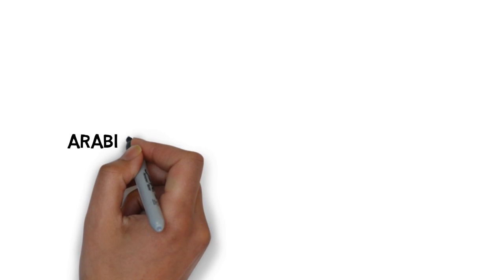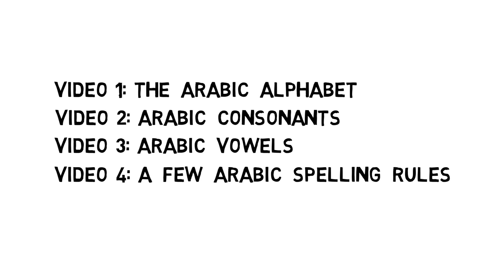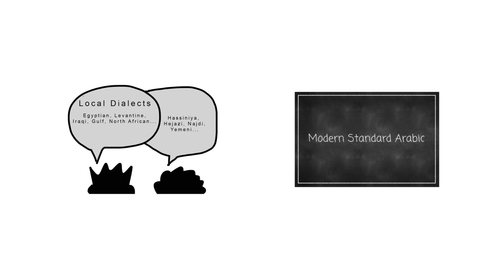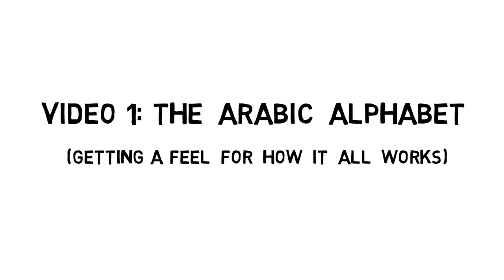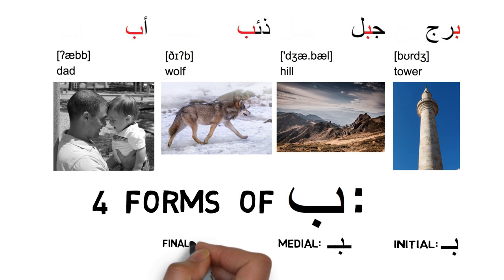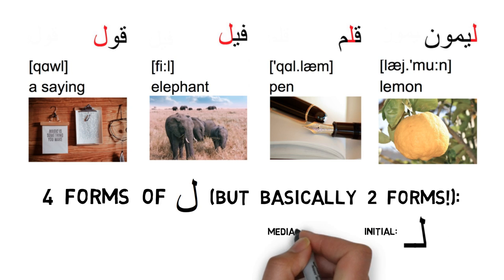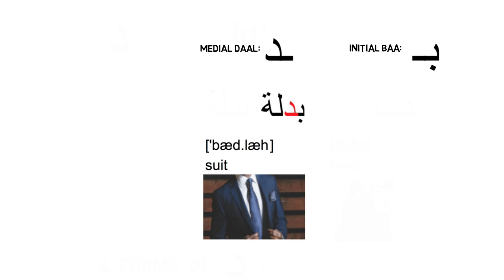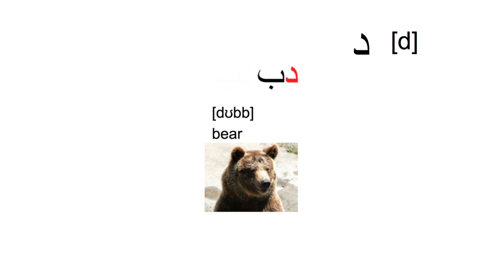Arabic Video 1 - The Alphabet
This is the first of a 4-part series on Arabic pronunciation. The goal is to get familiar with the sounds of Arabic and the IPA symbols. You'll then be able to learn them faster, either through your own studies or through my pronunciation trainers.